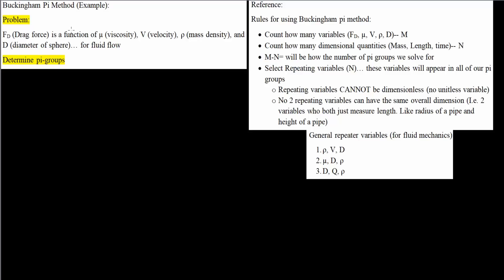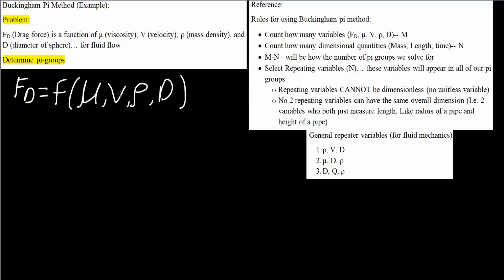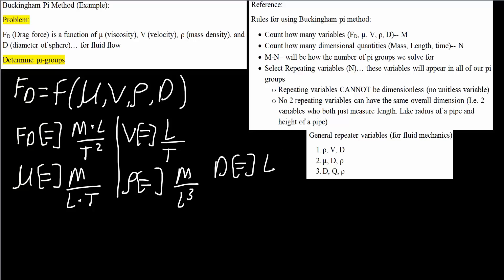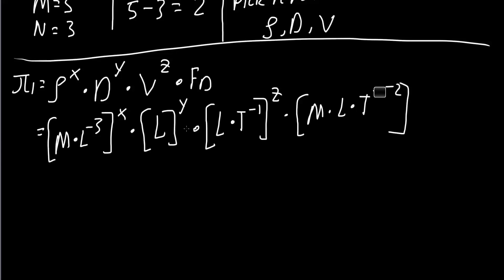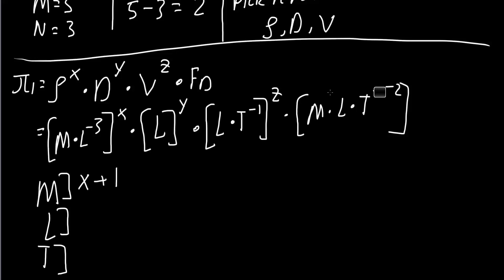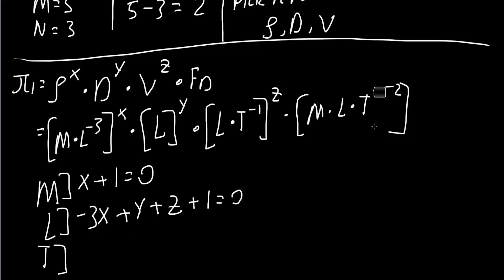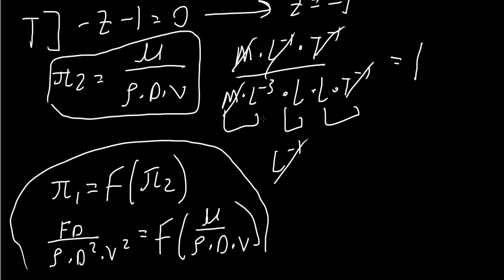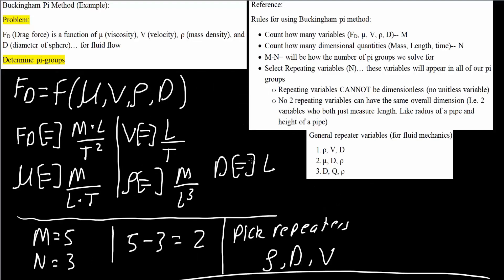Buckingham Pi Method (Example)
Workbooks that I wrote: